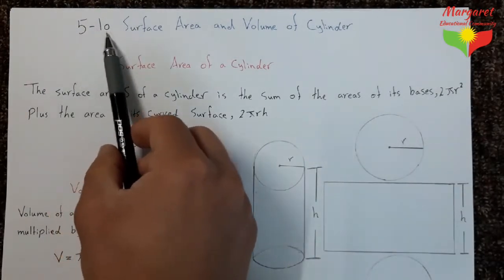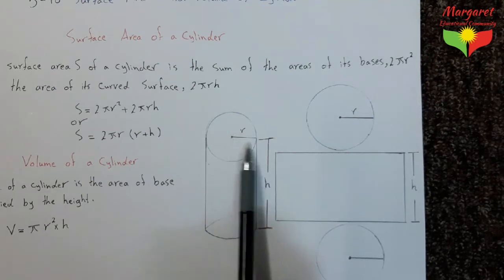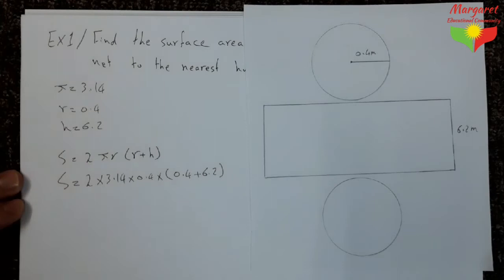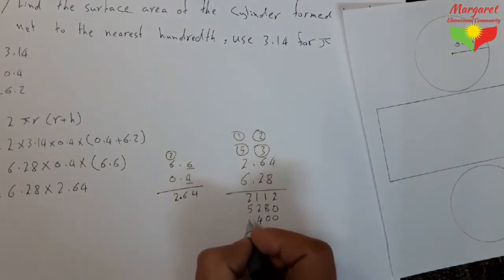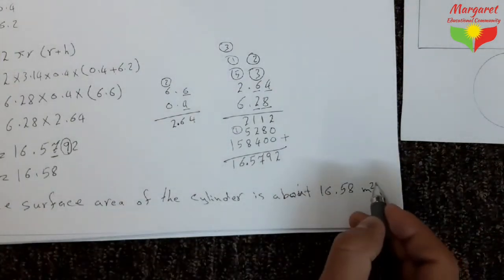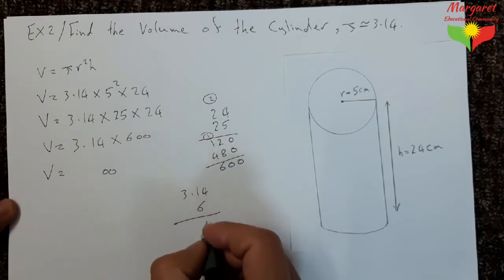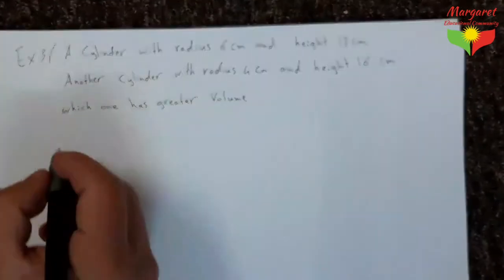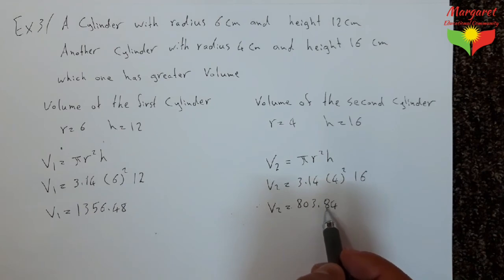Math Lesson Grade 8,Surface Area and Volume of Cylinder (Surface Area of a Cylinder),بیرکاری/پۆلی ٨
Subject Mathematics
Grade 8
chapter 5
lesson  10
Surface Area and Volume of Cylinder
(Surface Area of a Cylinder)
Prepared  by :T.Peshin Zahd
Margaret Private School
وانەی بیرکاری
پۆلی هەشتەم
بەندی ٥
وانەی ١٠
ناوی وانە/بابەت:  ڕووبەری ڕوو و قەبارەی لولەک
(ڕووبەری ڕووی لولەک)
ئامادەکردنی: م.پێشین زاهد